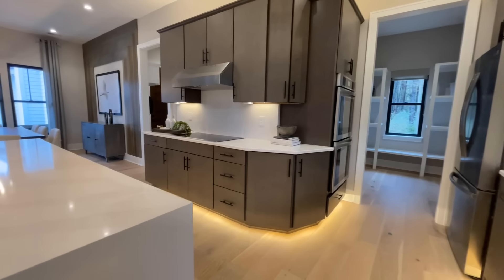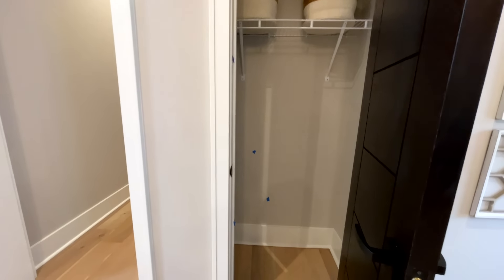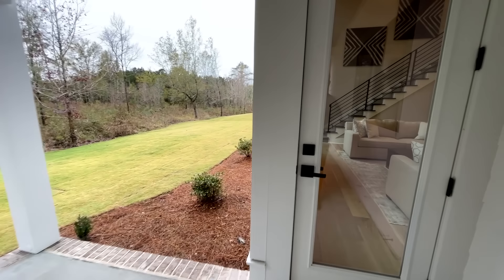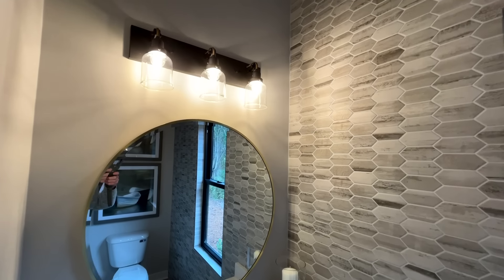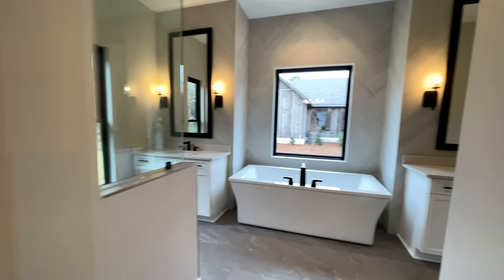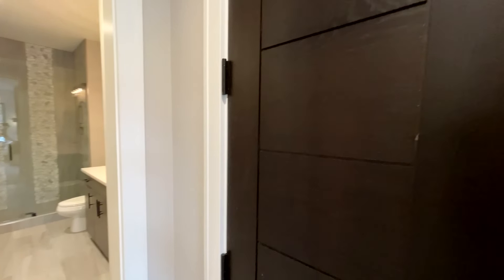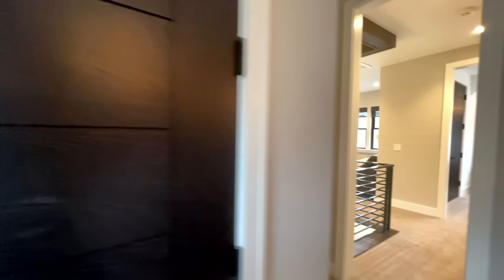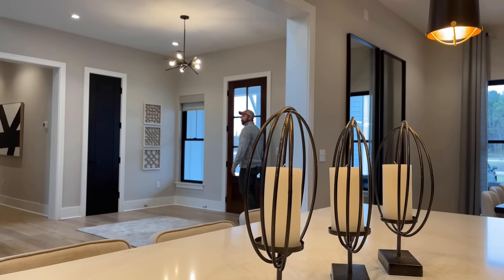EXQUISITE New Schumacher Home Design w/ MASSIVE In-Law Suite!